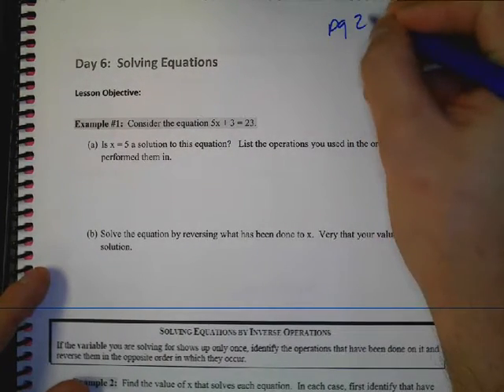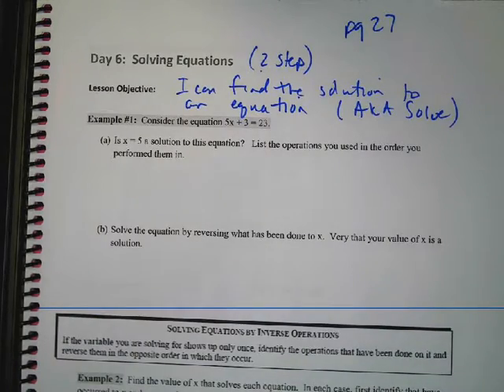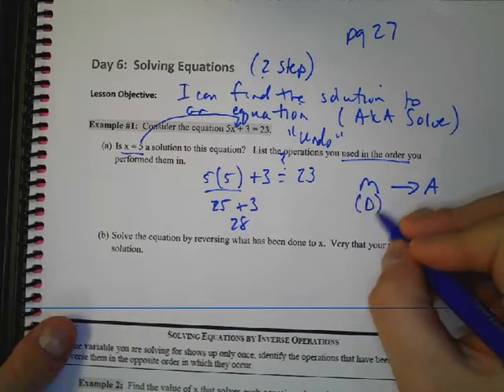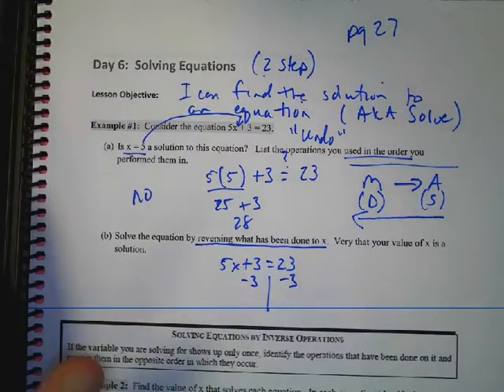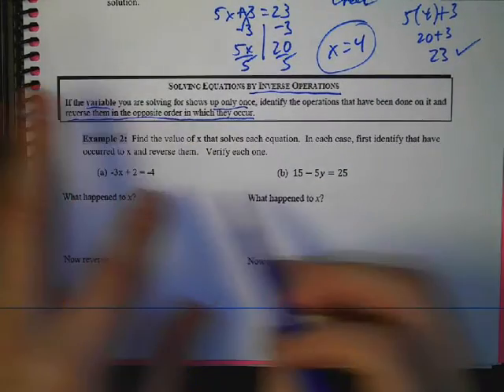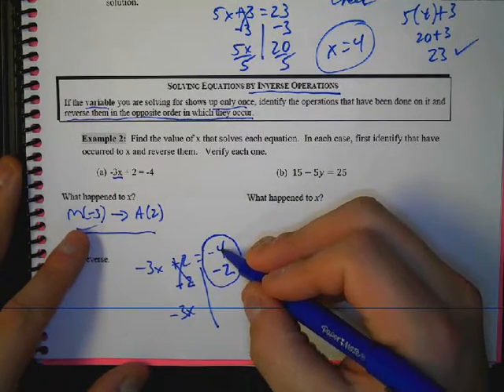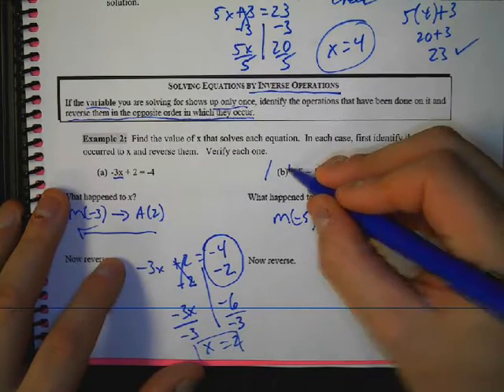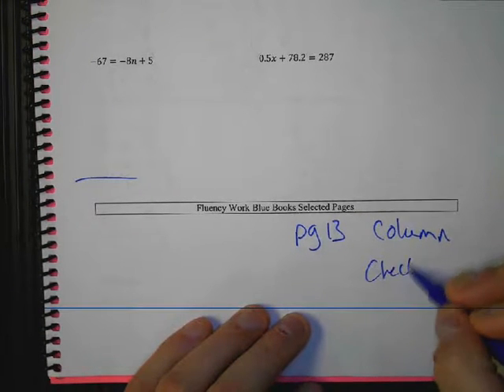Mod 3 Day 6 Ex 1 and 2